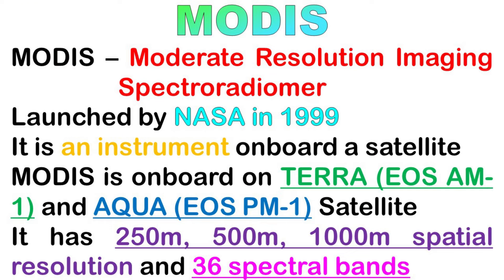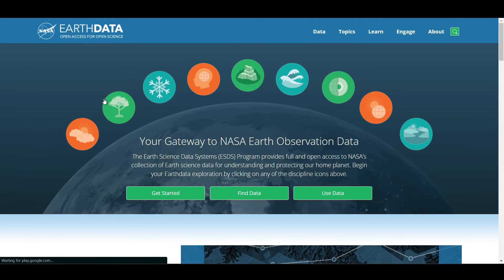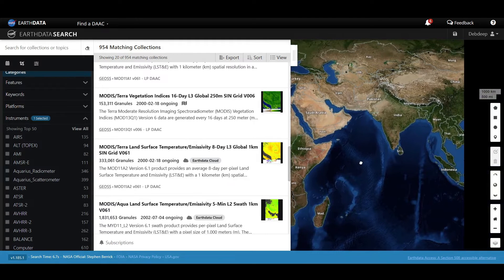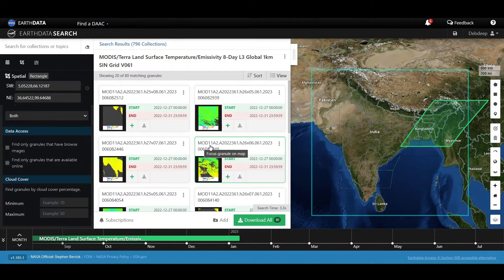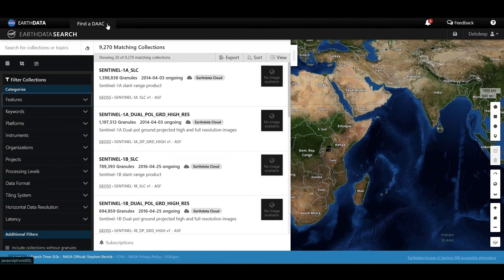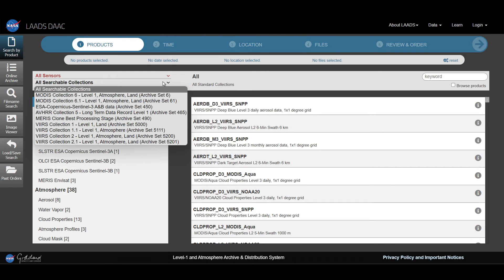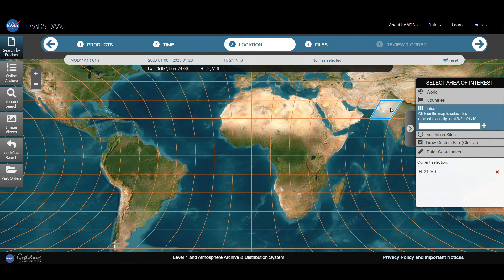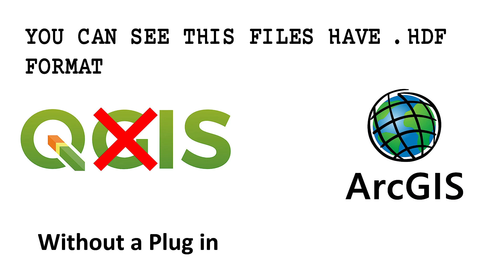Do you know how to download MODIS Datasets | MODIS Data | TERRA | AQUA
Hi,

Today I will show you how to download MODIS Dataset. MODIS is an instrument onboard a satellite which generates various indices for ecology, forestry, atmospheric studies.
There are two types of MODIS instruments
Terra & Aqua
It has 250m, 500m, 1000m spatial resolution with 36 bands
We can use NDVI, EVI, LAI, GPP, NPP, LST, SST & many more datasets for free from it.
For downloading those datasets, we need an account on NASA Earthdata.
Follow the steps & process to download MODIS Datasets.